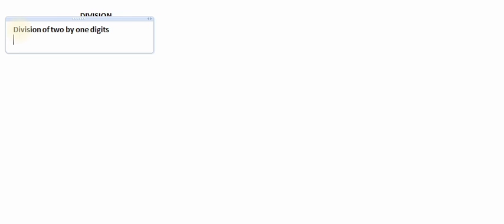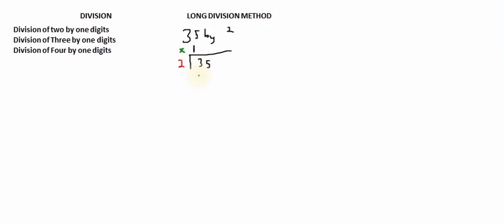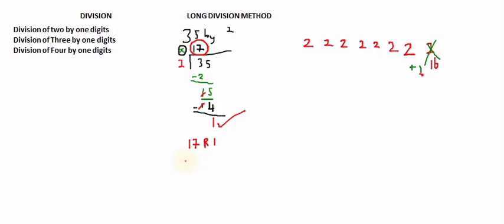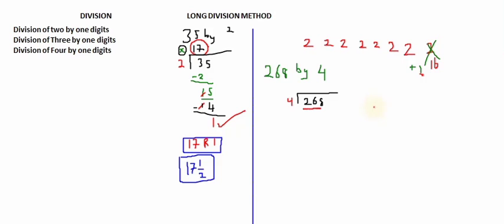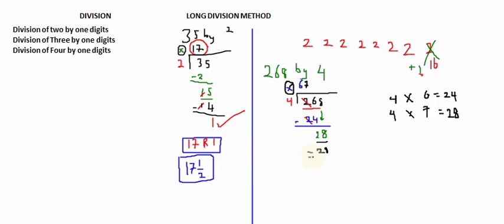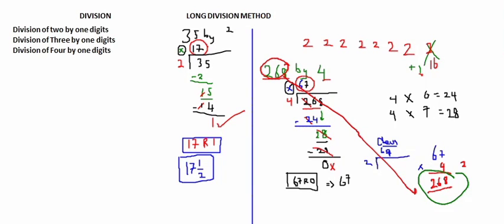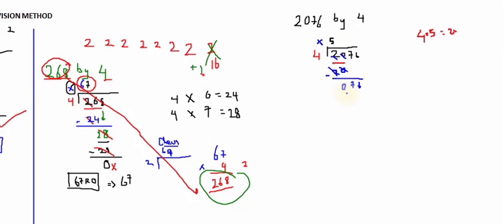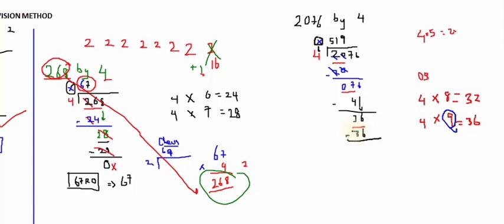long division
In this video am going to be teaching on how to divide huge amount of numbers by one digit, and steps that are involved to divide successfully using the long division approac